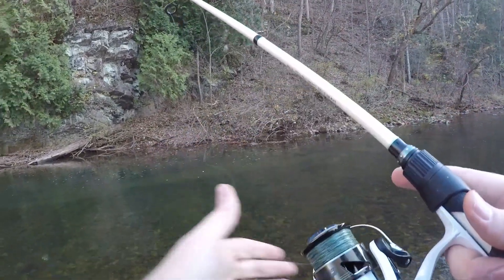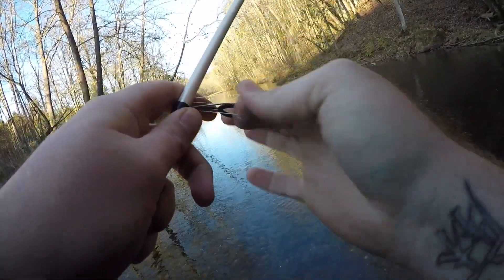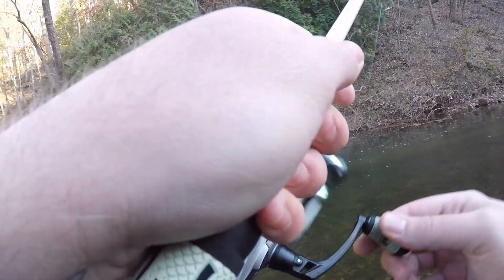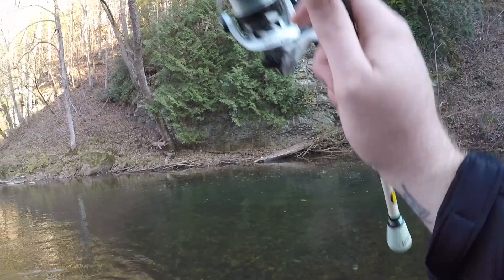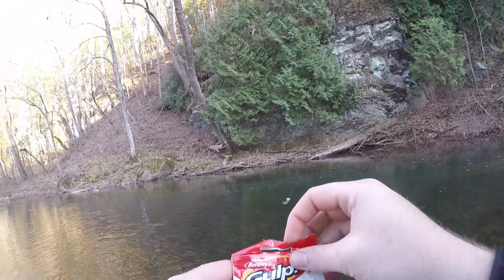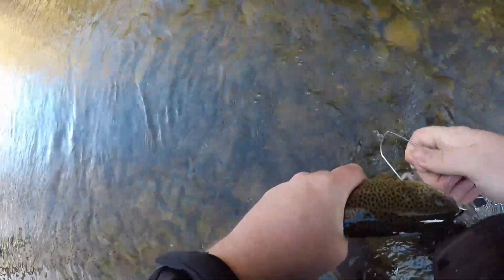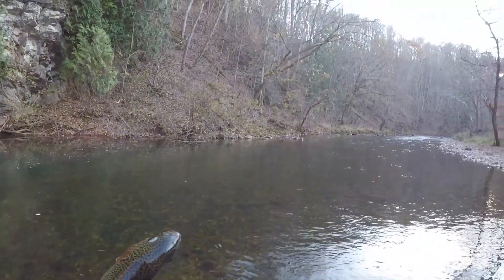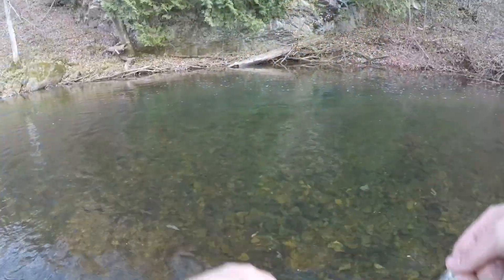Found the 🍯 HONEY HOLE 🍯 while trout fishing!